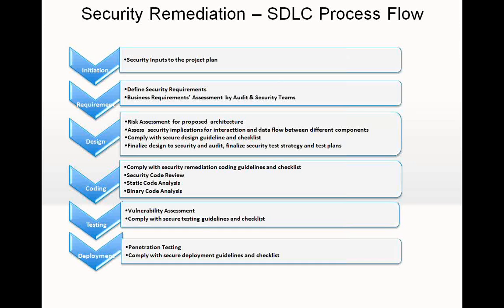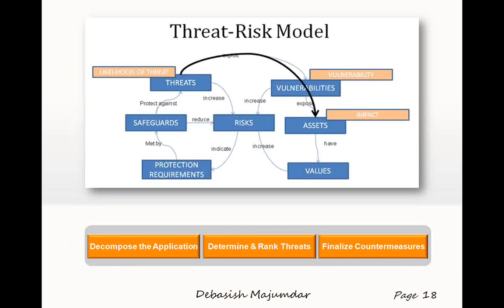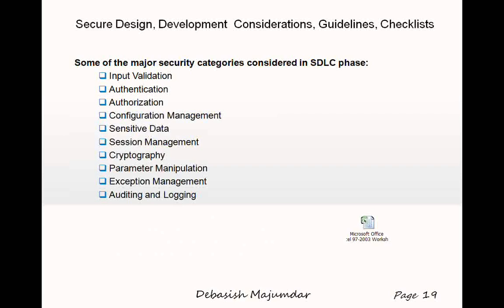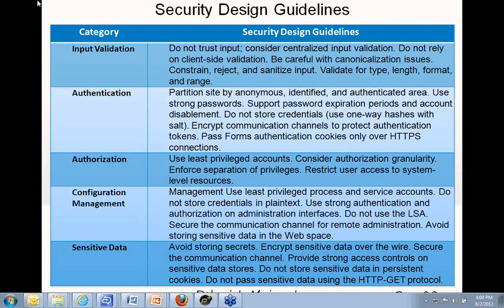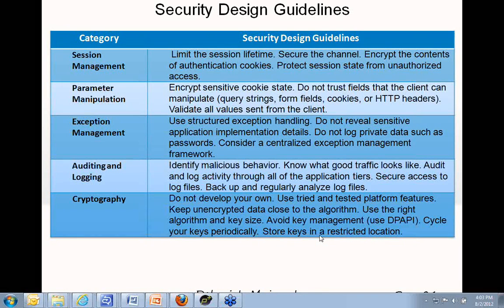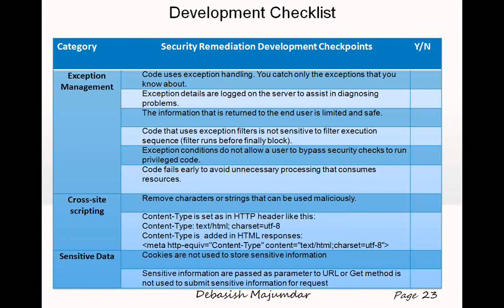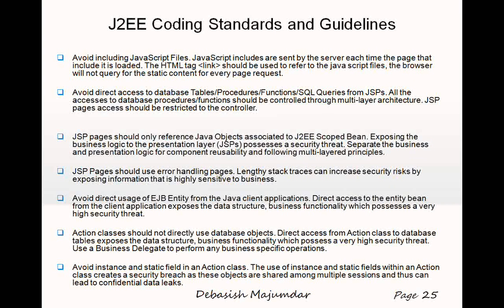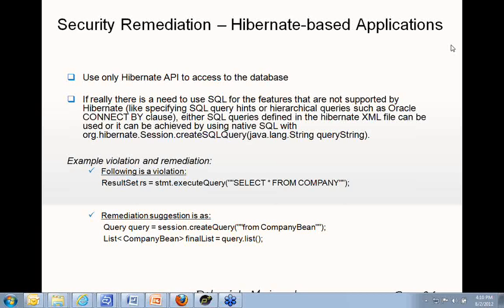What is the Security remediation's across the SDLC process flow?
As a result of increasing security attacks on Web based applications, critical business and financial impact due to those, nowadays IT services and product companies need to make their application highly secure, avoid huge cost of security breaches and data privacy issues. Banking, Finance and Government sectors are worst hit due to such security breaches.

Due to different types of security vulnerabilities, penetration threats and also necessity to comply different security standards, elaborate web security vulnerabilities remediation methodologies and techniques have to be followed across Software Development Life Cycle.

To address the security vulnerabilities of development/enhancement projects/applications for various customers and Commercially available Off the Shelf (COTS) products, ideally those should undergo security assessment in the form of Security Vulnerability Scans, Penetration testing, code reviews using different tools to ensure that security vulnerabilities are identified.

In this session we will cover Web Security Vulnerabilities Remediation techniques and methods in Java J2EE based applications.